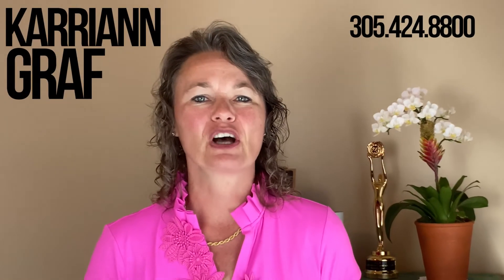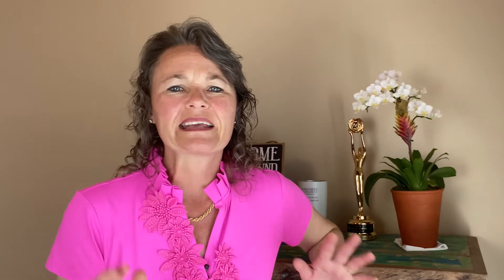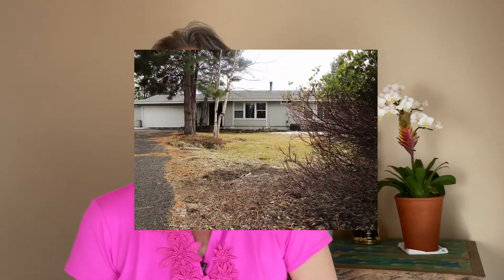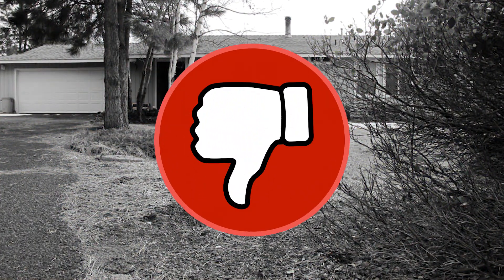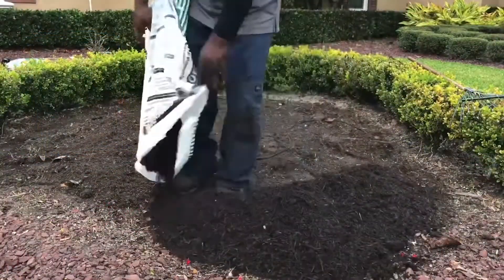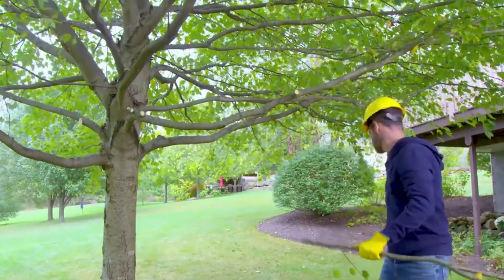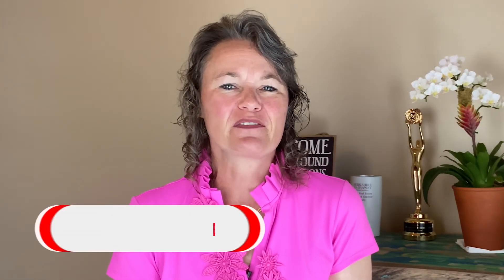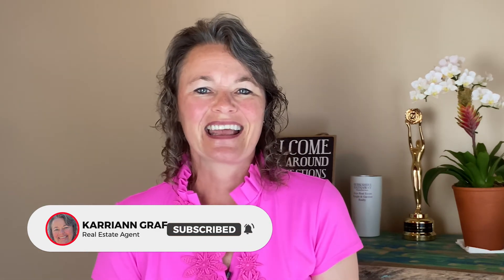HomeOwners Preselling Listing Test | Key West Real Estate | Selling Your Home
Is you home ready for my HomeOwners Preselling Listing Test? Will your home pass the test to be sold right away and for top dollar?

🏠 S E A R C H FOR H O M E S
#️⃣ I N S T A G R A M   –    @KWLIVING.KG

Goal for 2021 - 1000 subscribers so we can bring you LIVE events, sunsets, drone footage, real estate 🔑 and everything Key West and the Lower Keys. 🌴

Would you help with my goal and share my channel & videos?

WANT TO MOVE TO KEY WEST?!
We’ve got your back! I’ve moved prolly 10-12x in the last 25 years and have owned over 3 properties here in Key West.

HEY...YOU KNOW WHAT?!
We have so many people calling us every day who are moving and relocating to Key West.

IF YOU’RE THINKING OF MOVING TO THE LOWER KEYS….
Pick up your phone and program me in there as YOUR Key West Realtor.

WHO IS KARRIANN? 🤔
Karriann Graf is an effective, assertive, honest, hard working, over achieving Realtor® and small business owner.

Karriann Graf is a Realtor® in Key West, Florida with Berkshire Hathaway HomeServices: Knight & Gardner Realty. Originally from Rochester, New York. Karriann Graf joined the United States Navy right out of high school, where she met and married a sailor from her first command.

The success of Karriann Graf's career led her to receive the prestigious Centurion Producer Award in 2005. After moving about 10x in the last 25 years, she eventually landed in Key West, Florida where she has settled permanently since 2009.

While in Key West, Karriann Graf founded and had grown two small businesses “Fixing Boats” with the help of her wonderful husband and mechanic. Karriann, once again, got her real estate license in Florida because of how passionate she is about real estate.